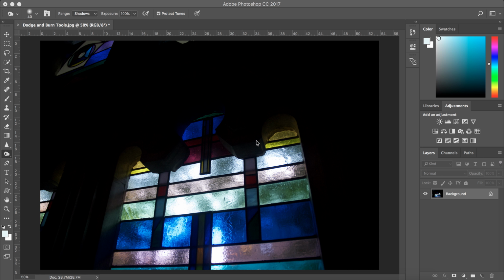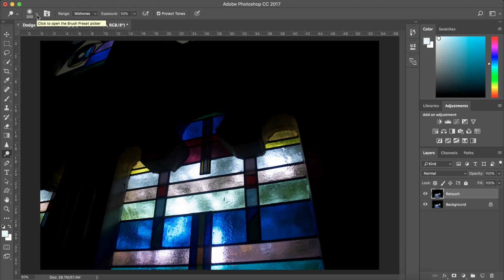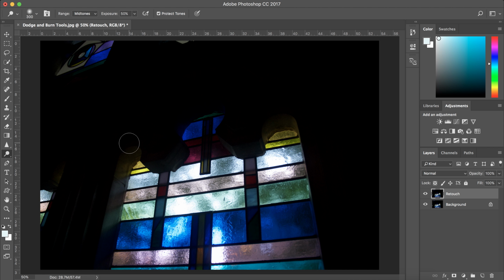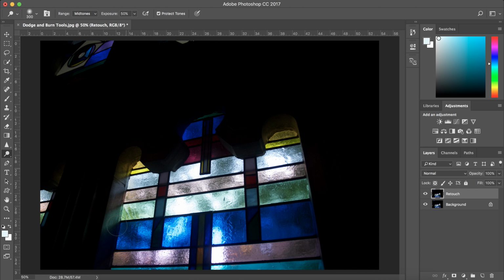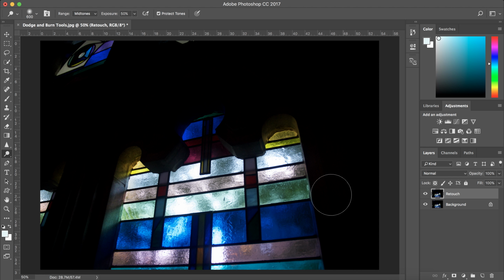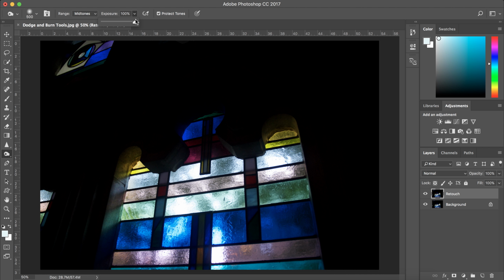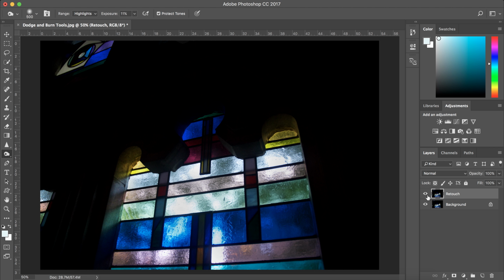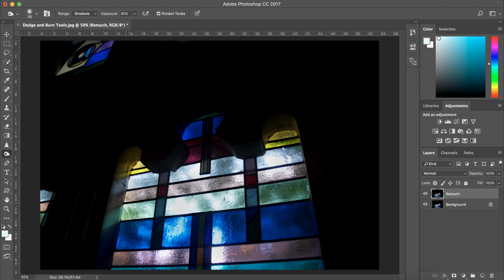Using Dodge and Burn Tools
This video demonstrates how to use Dodge and Burn Tools to intensify highlights and deepen shadows